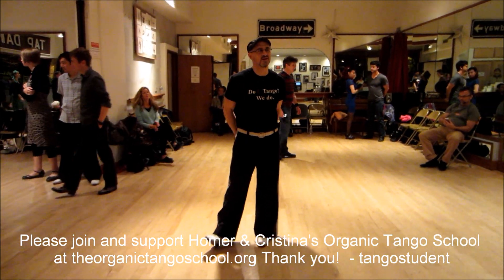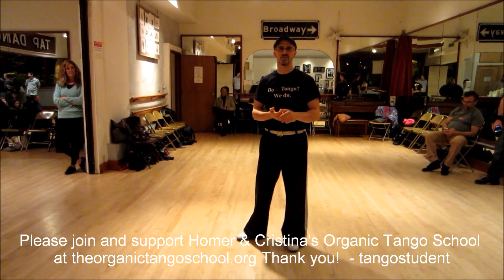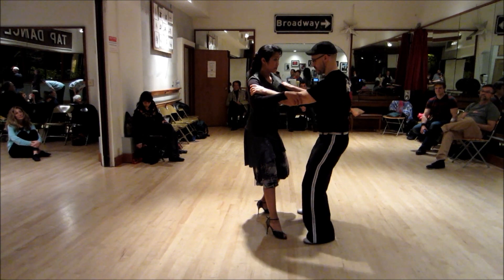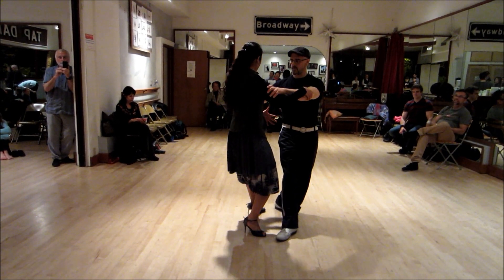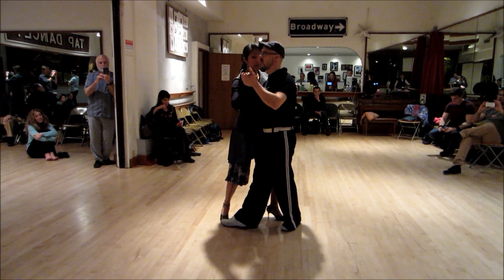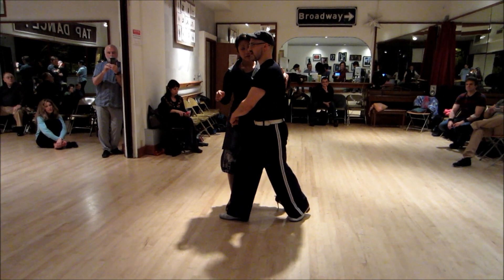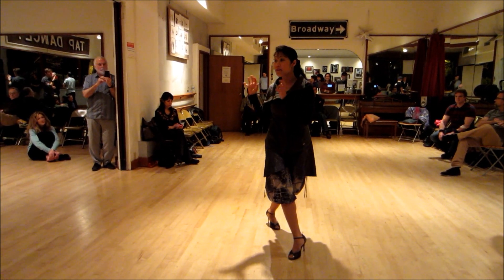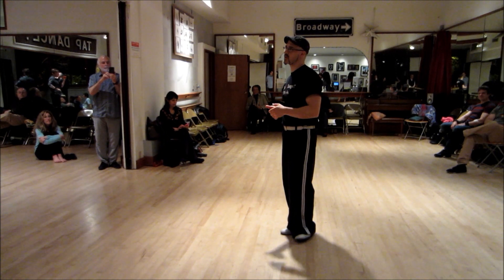Tango Lesson: From Rock-Step Alteration to Colgada Alteration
Homer and Cristina Ladas conduct a review session and perform a didactic demo at the end of an argentine tango class.  Please join and support their Organic Tango School at theorganictangoschool.org.  Thank you! - Tangostudent